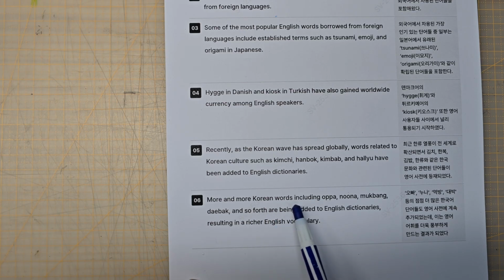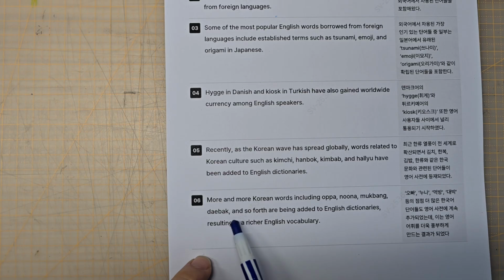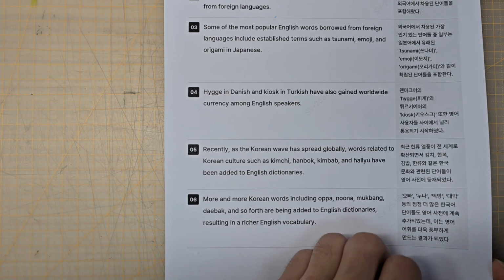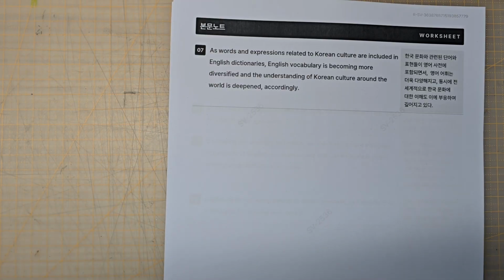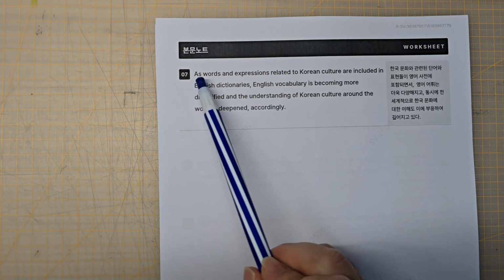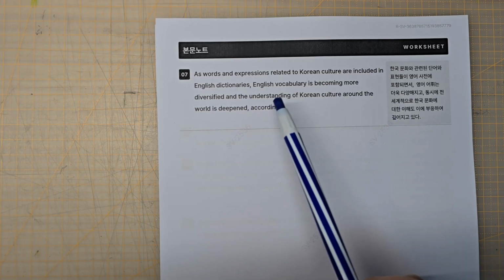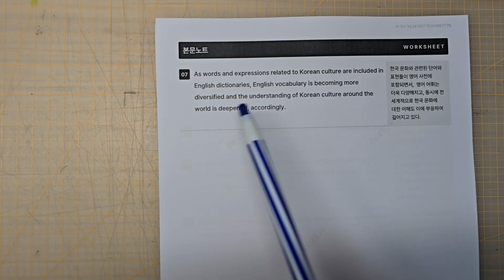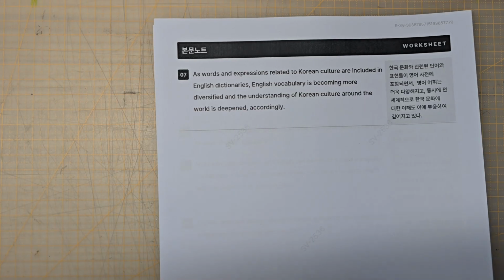2022개정 고1 공통영어1 ybm(박준언) 3과 전체듣기 쉐도잉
이 영상은 2022개정 고1 공통영어1 내신대비 복습 및 쉐도잉 연습용입니다 가급적 쉬운 발음으로(^^;) 녹음했으니 듣고 다니면서 내용을 떠올리고 시험 대비에 활용하시기 바랍니다